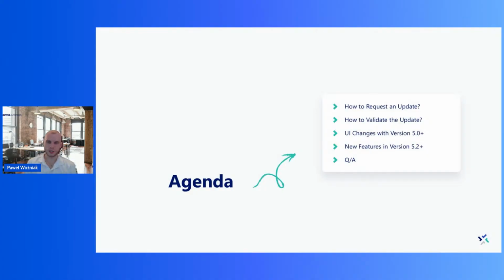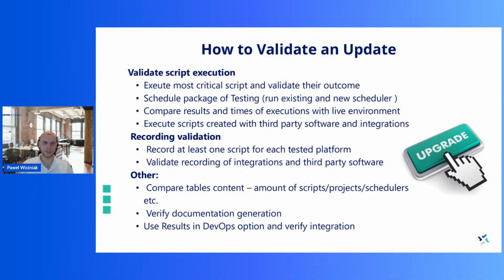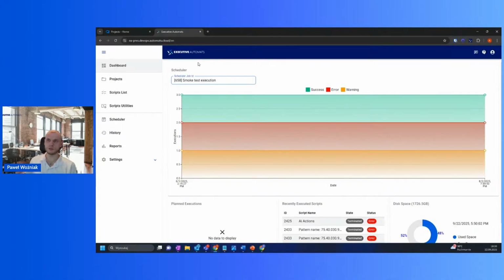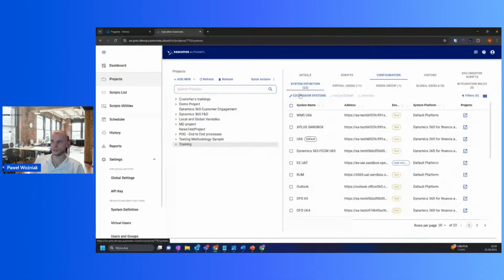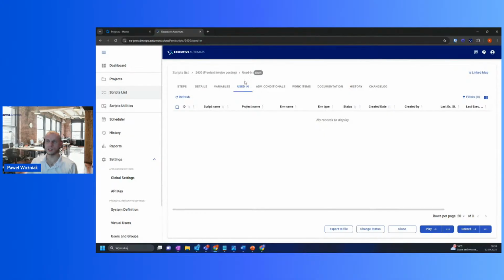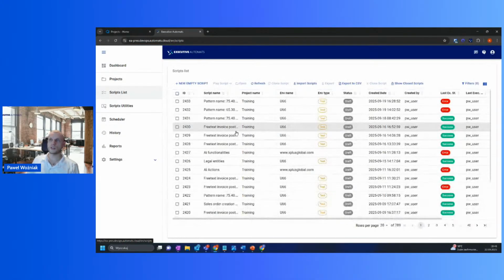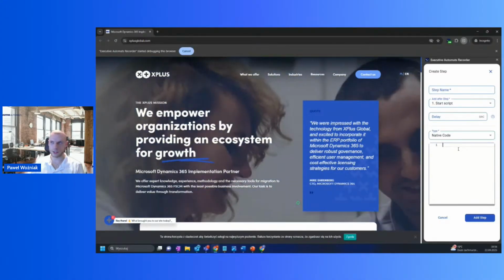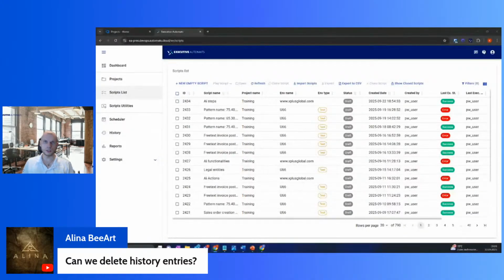Executive Automats 5.2 Online Training | Option 2 (Sept. 22)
Discover the newest features, smarter workflows, and AI-powered testing – live with our expert.